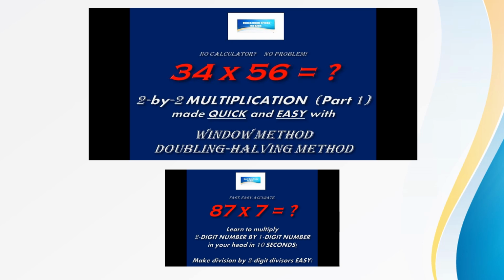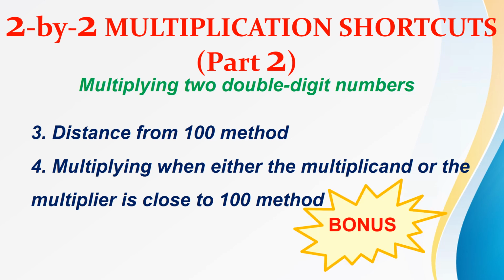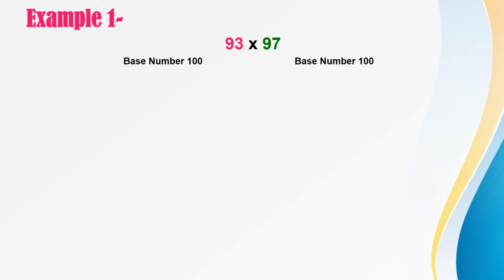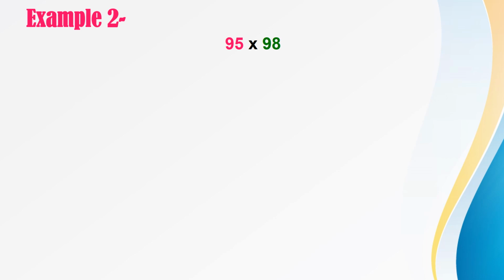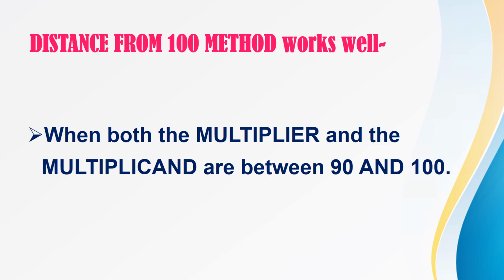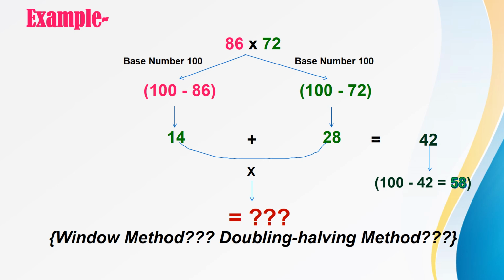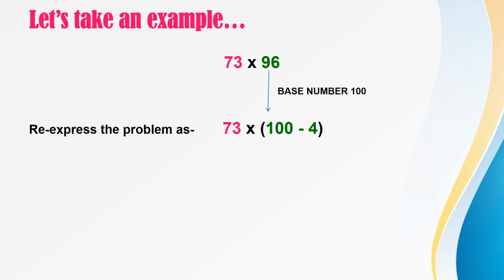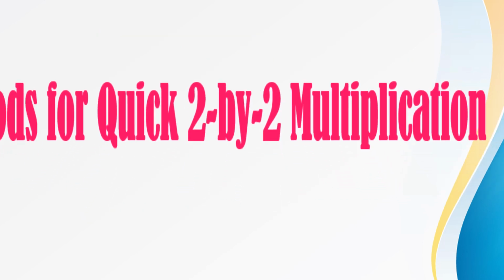2-by-2 Multiplication Shortcuts (Part 2)- Distance from 100 & Close to 100 Methods | Tricks & Tips.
Does the thought of mentally multiplying numbers close to 100 leave you all muddled and baffled? Then, worry not, for the Distance from 100 Method and the Close to 100 Method that I have shown in this video will definitely help you overcome this confusion! Learn and try these techniques for yourself!!

Link for '2-by-2 Multiplication Shortcuts (Part 1)- Window Method, Doubling-halving Method | Tricks with Tips.'

Link for 'Multiply 2-digit number by 1-digit number in 10 seconds in your head.'

Link for the Free Printable Sheet-